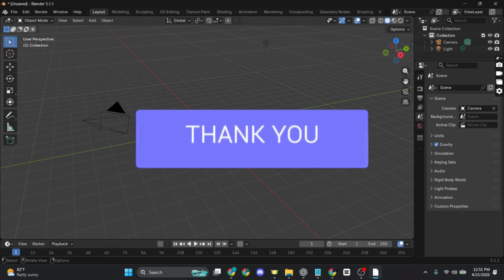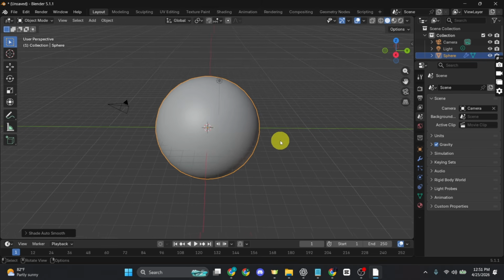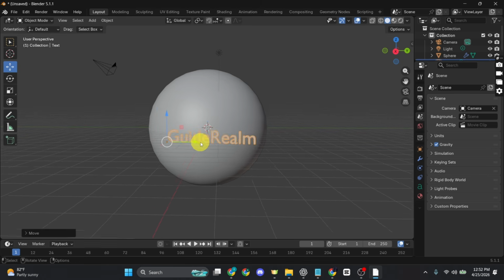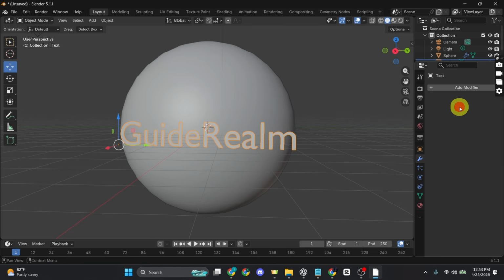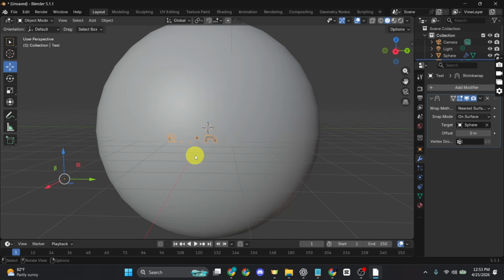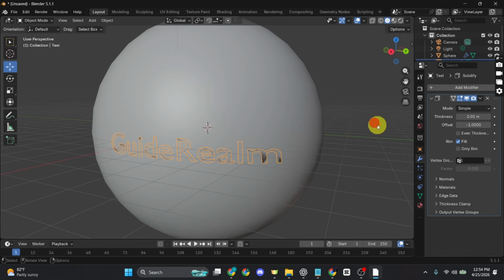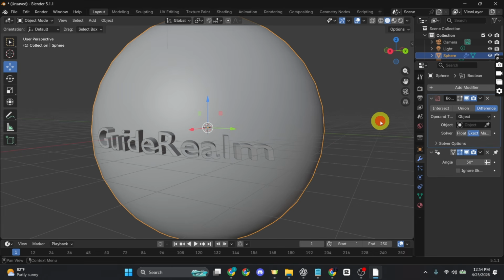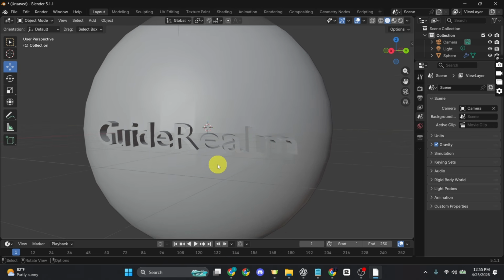How To Emboss Text Onto Curved Object In Blender - Step By Step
Learn how to emboss text onto curved object in blender in this video.

GuideRealm